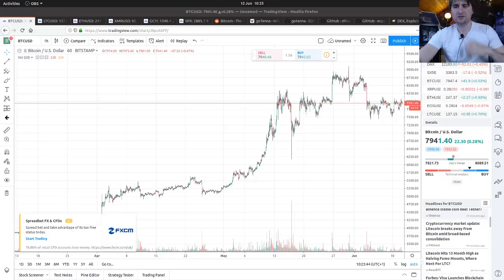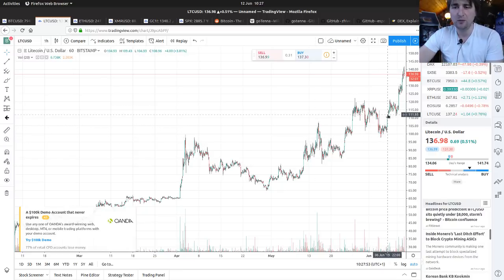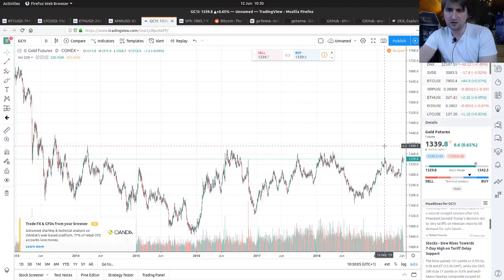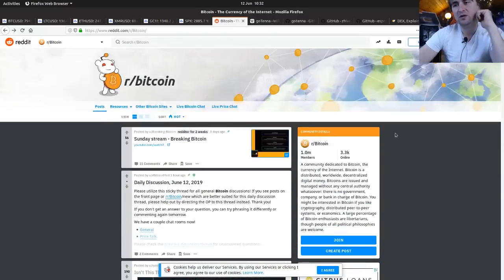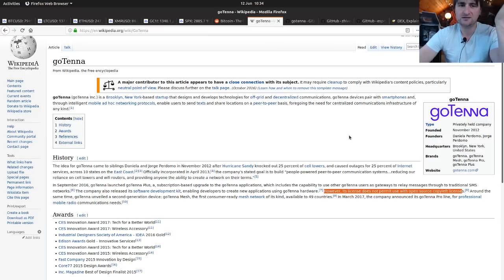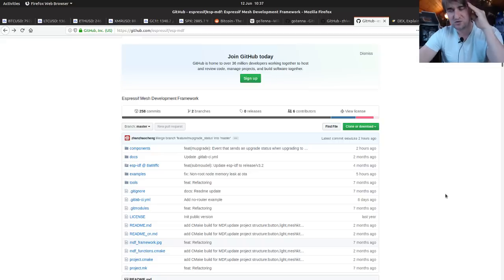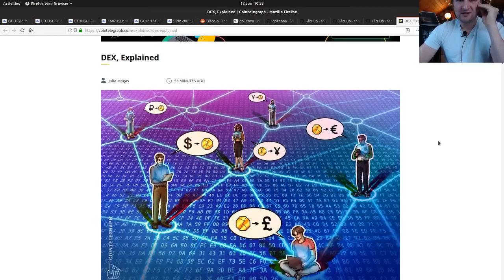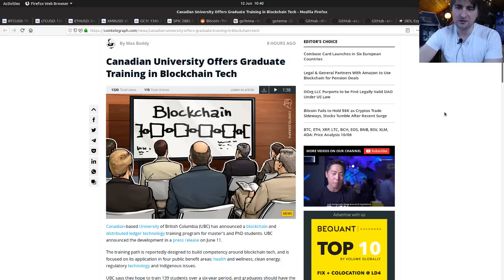Bitcoin Coffee Break (12th June) - Markets, Halvenings, GoTenna, Tone Vays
"Buy Bitcoin" ink stamps, only £1!!! (not for stamping all your fiat)